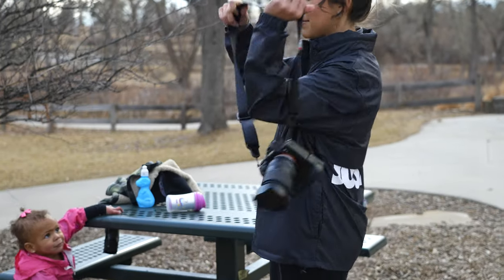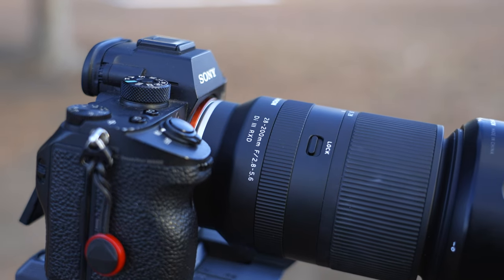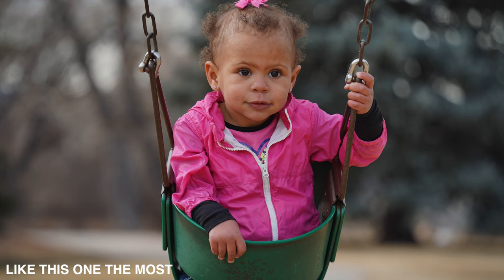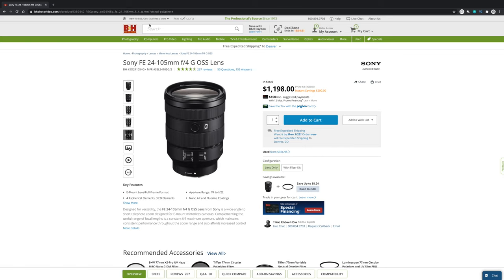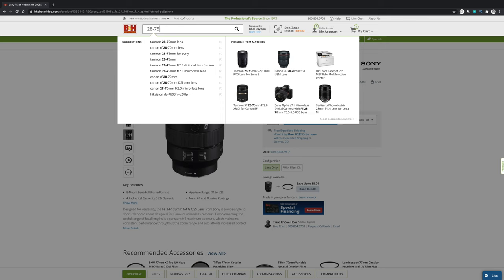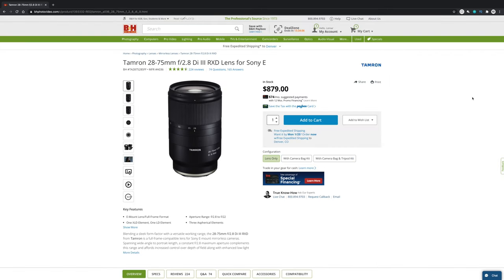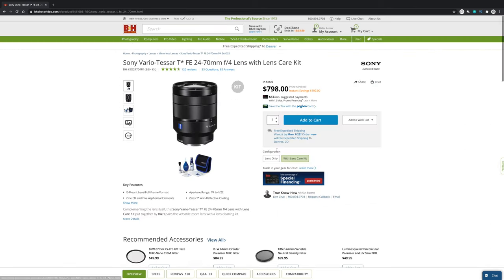Tamron 28-200 Real World Test With Sony A7III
Tamron 28-200 tamron 28 200 Sony a7iii low light photography

Timecodes
0:00 - Intro
2:18 - NFL Sample Video & Photo
6:44 - Low Light Samples Video Only
12:33- Beginner Using Tamron 28-200
14:44 - Amazing Picture Taken By my Wife On Tamron 28-200

In this video I show you all show example photos and videos I have Captured with the Tamron 28-200, also some great pictures captured by my wife!